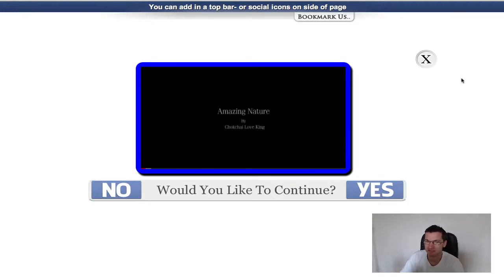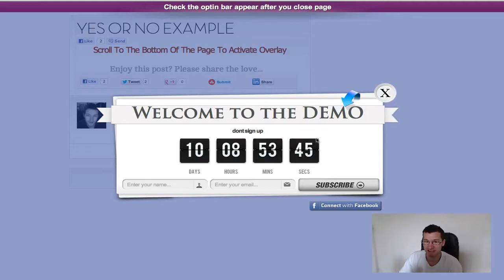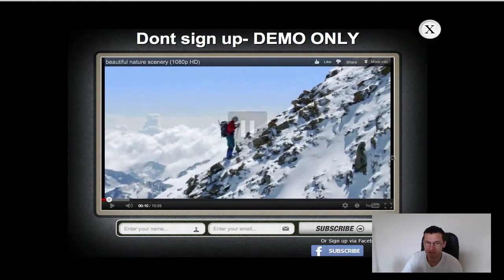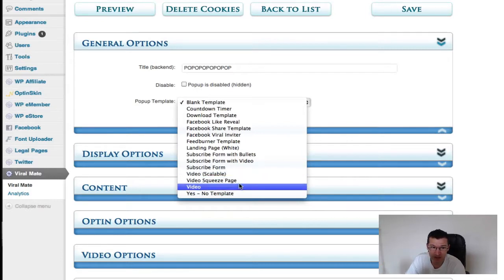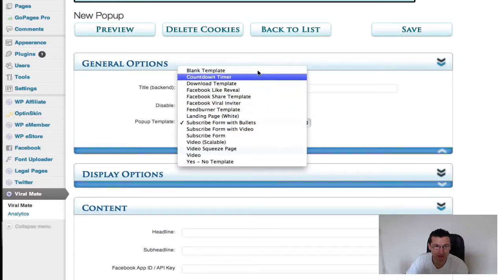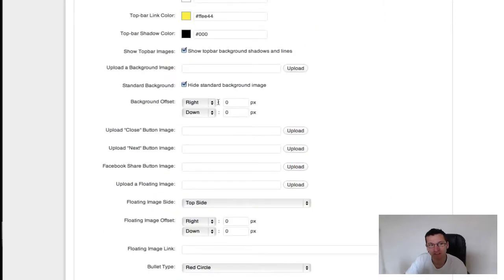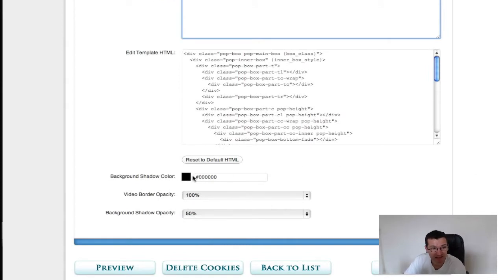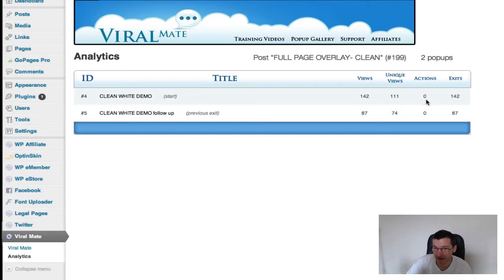Viral Mate Wordpress Plugin Review FEATURES